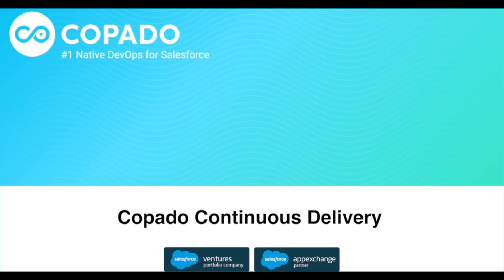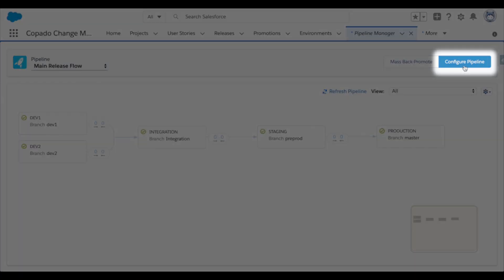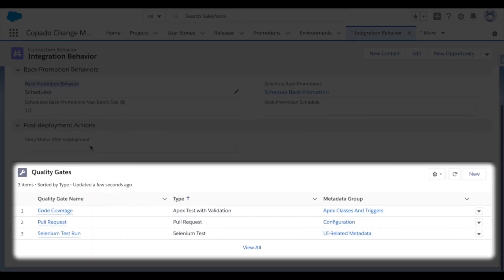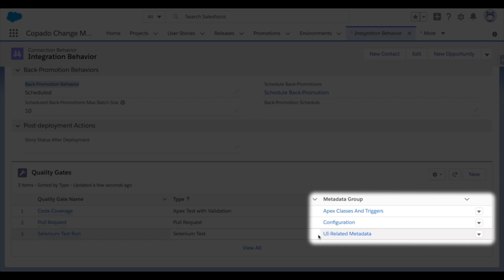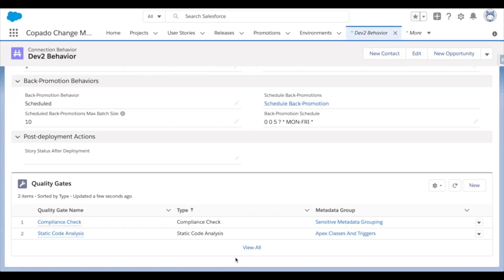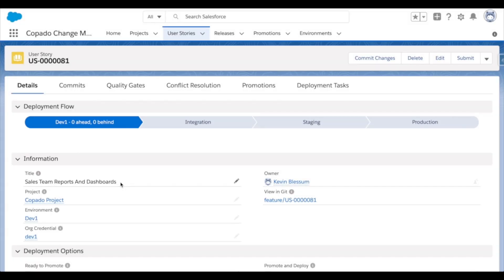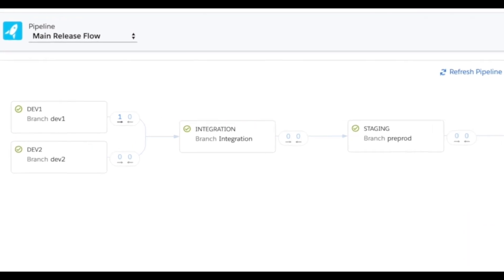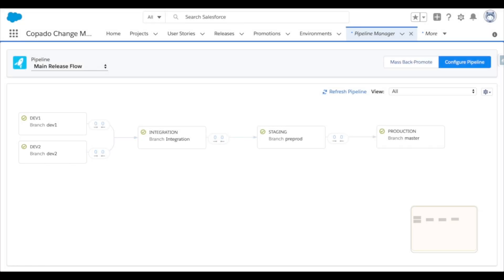Copado Demo: Continuous Delivery CCD Overview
Copado Continuous Delivery is a new feature that allows you to deliver changes to production in a quick, safe and sustainable way.

With Copado Continuous Delivery you can create connection behaviors and add them to your pipeline in order to schedule or automate promotions and back promotions, or implement quality gates and automations such as validations, compliance scans or Selenium tests.

to set up your personalized demo!